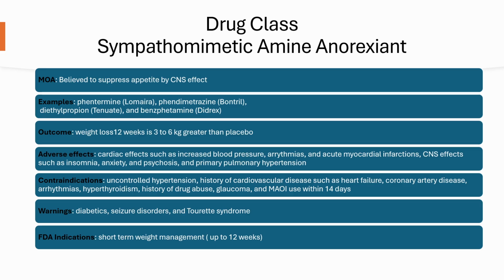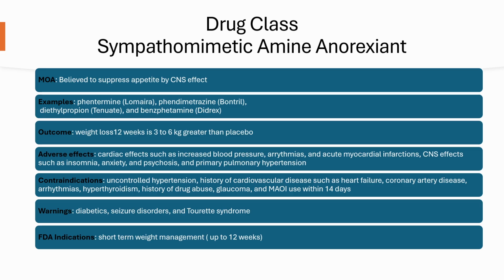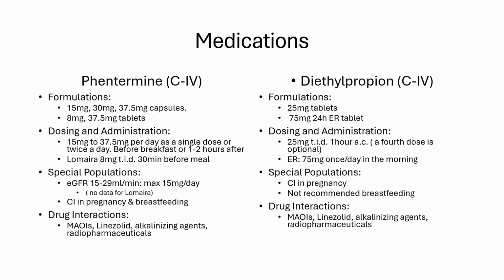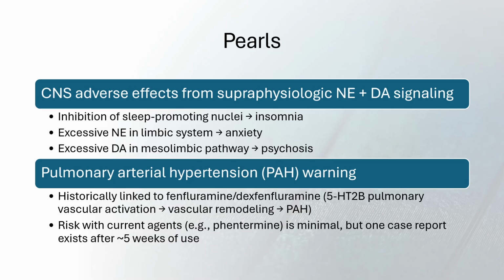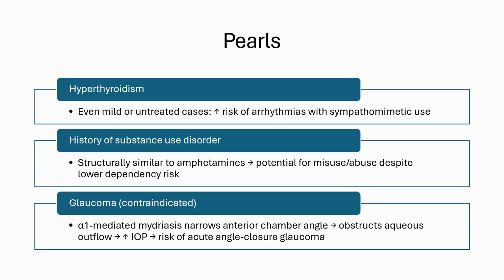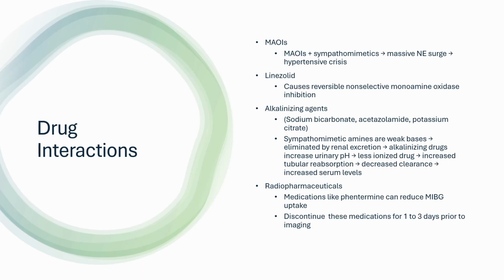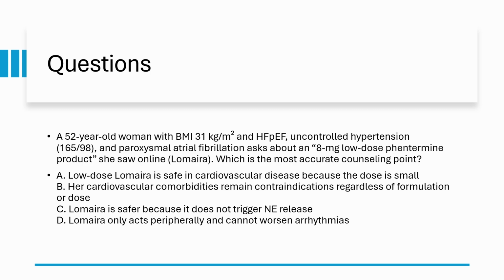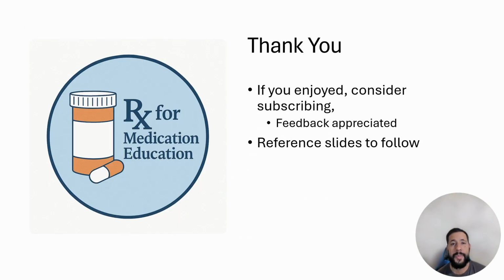Obesity Part 5 Medications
Obesity Part 5 medications. It is not medical or professional advice. While every effort has been made to ensure accuracy, mistakes or omissions may occur. Always consult a licensed healthcare professional before making any decisions related to medications, treatments, or patient care.